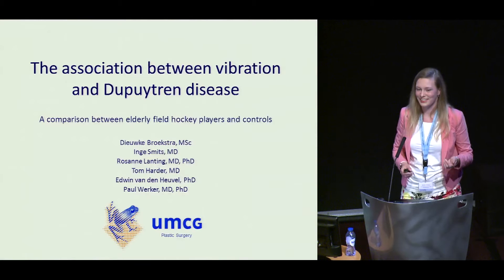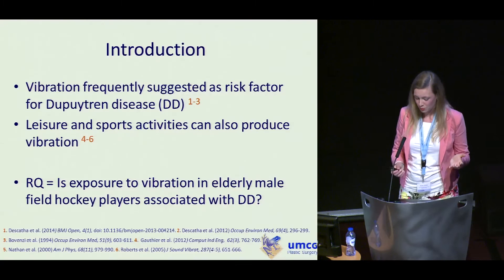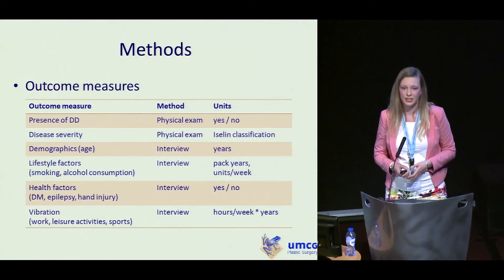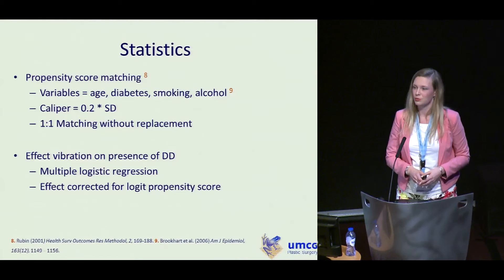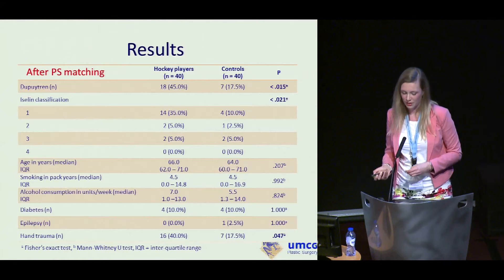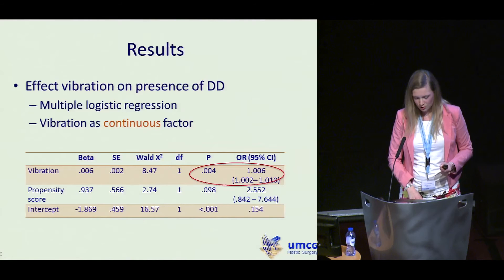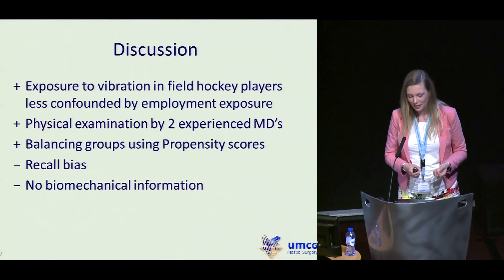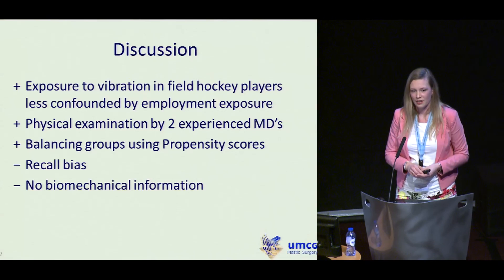Dr. Dieuwke Broekstra " Vibration and Dupuytren disease" 2015 Dupuytren Symposium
Dr. Dieuwke Broekstra presents "The association between vibration and Dupuytren disease: a comparison between elderly field hockey players and controls" at the 2015 International Symposium on Dupuytren Disease in Groningen, The Netherlands.